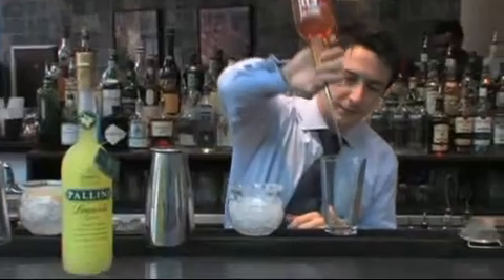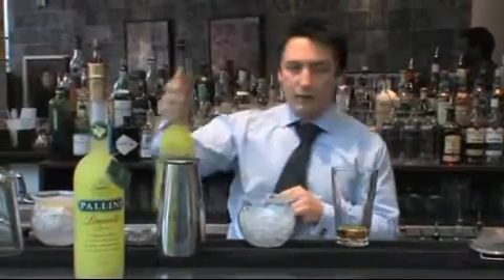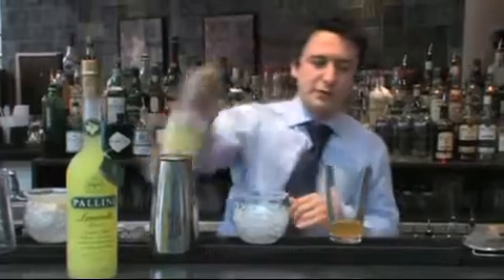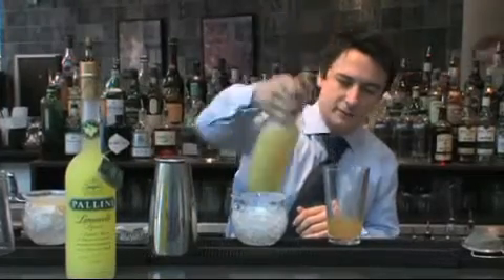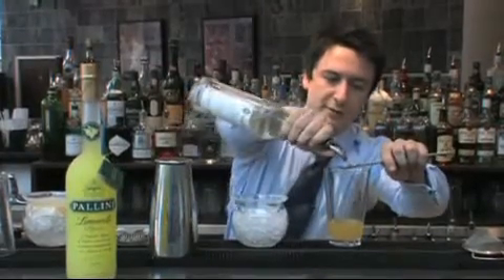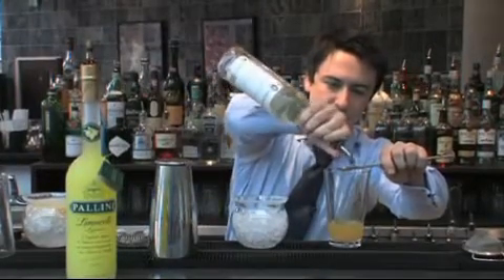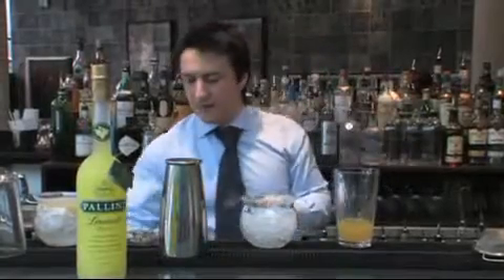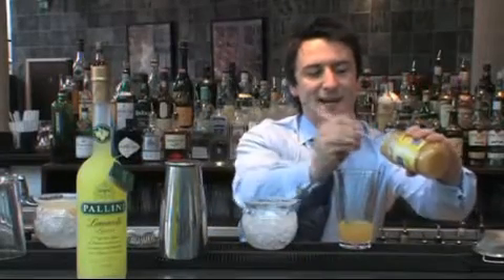star mixologist reveals secret of London's favorite cocktail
must see: star mixologist reveals secret of London's favorite cocktail